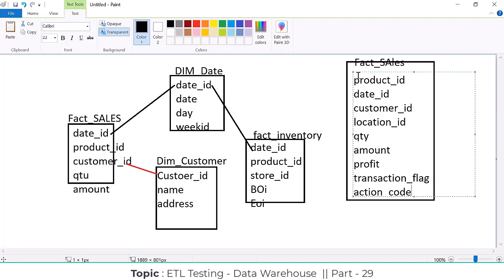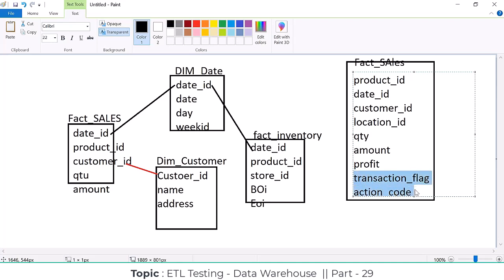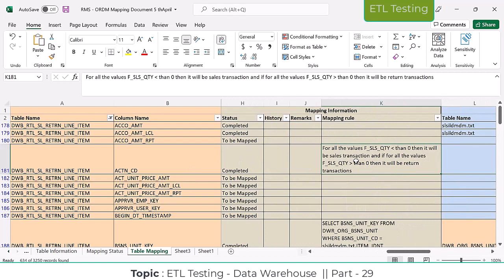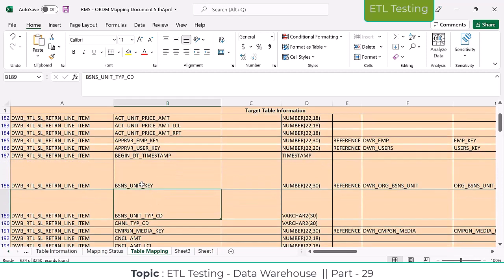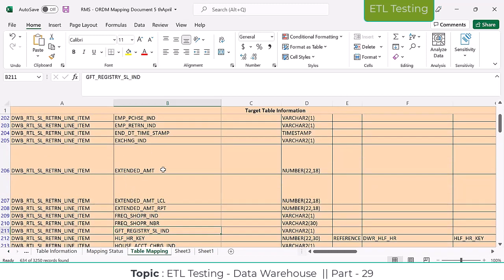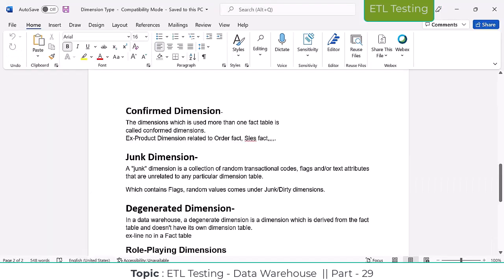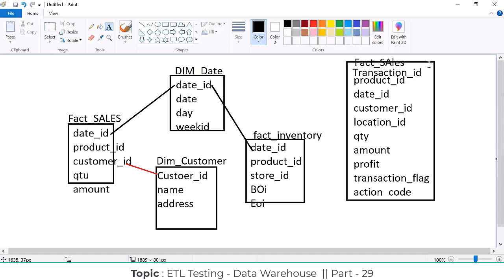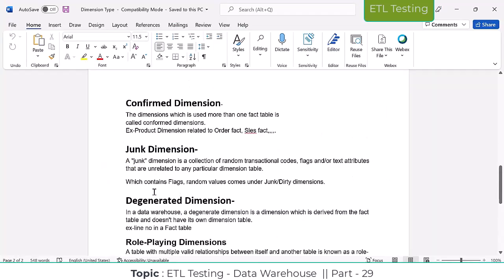ETL Testing Realtime Training Course Part - 29 || ETL Testing Online Course